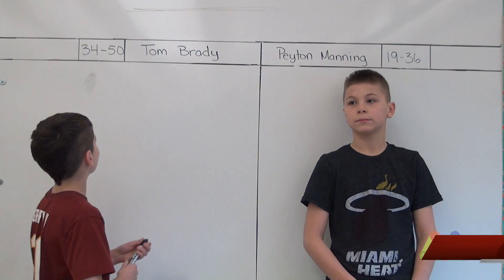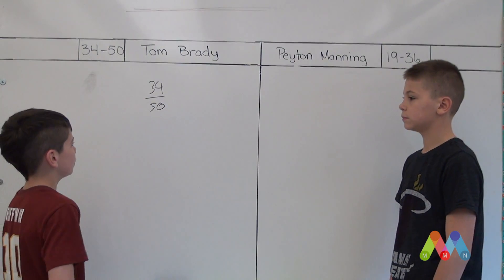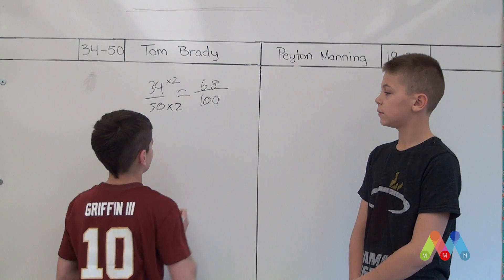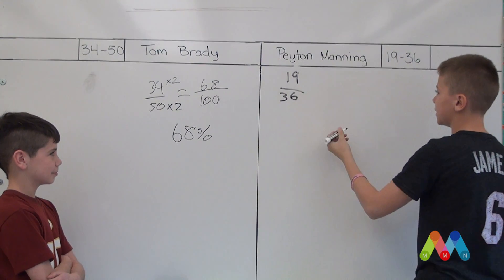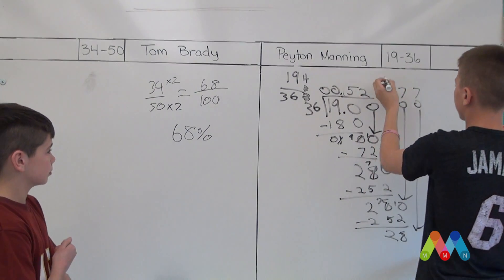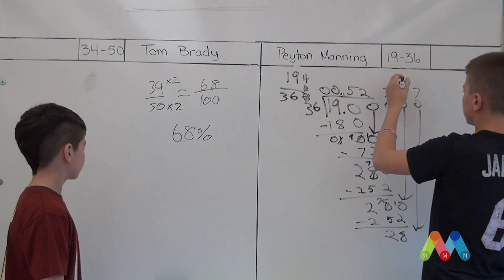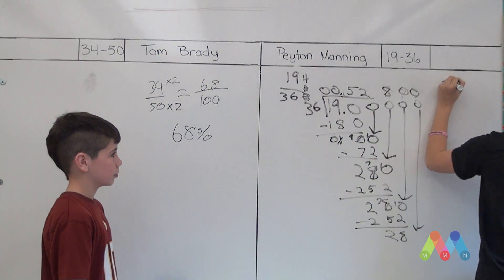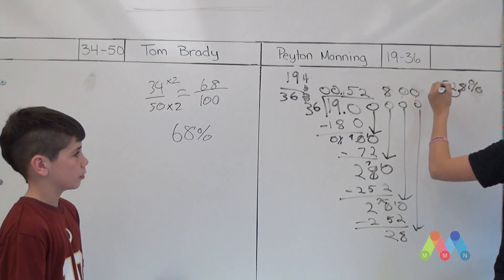MMN Sports: Changing Fractions to Percents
Students from Mr. Avery's class use football stats to change fractions to percents.